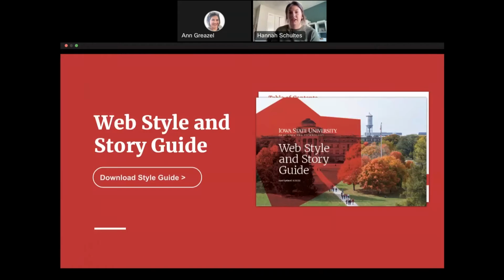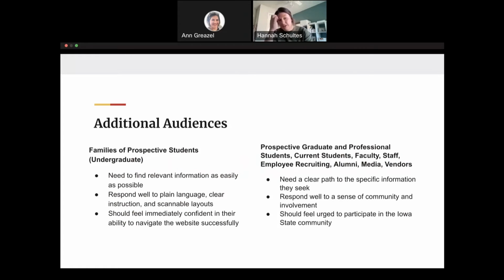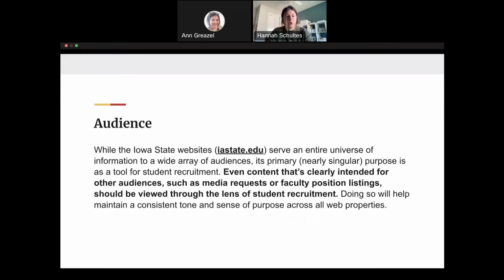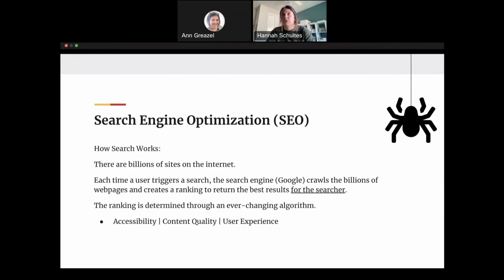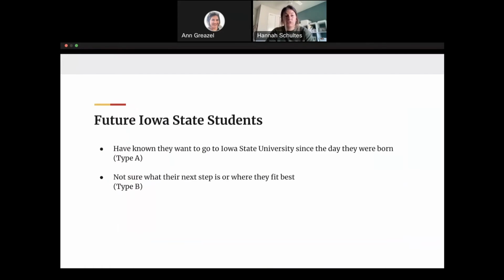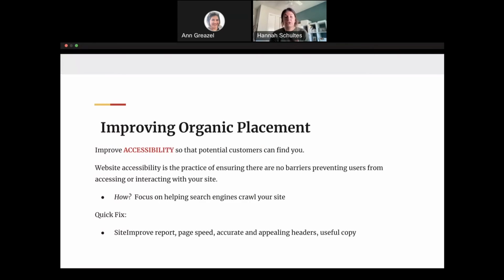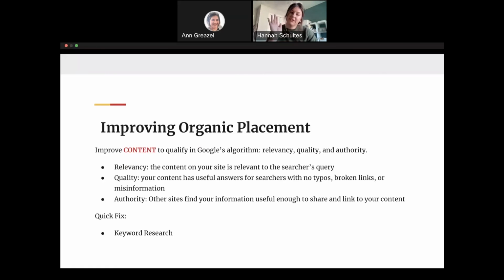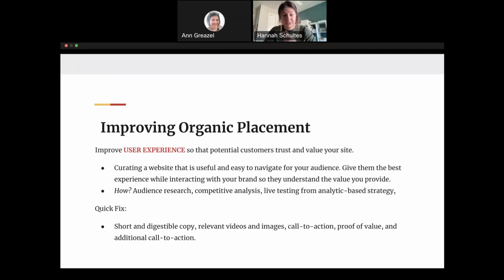How can my website reach more future Iowa State students?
The key to targeting any primary audience is to know their essential elements. Content editors need to know what their target audience likes and what they don't. They need to know current trends and how they can meet the needs of their audience. Most importantly, they need to know the relationship should never end at the point of conversion. Who better to give you insight than the audience who has already converted?

This webinar will break down the target audience of future Iowa State students and advise our editors on meeting their needs.